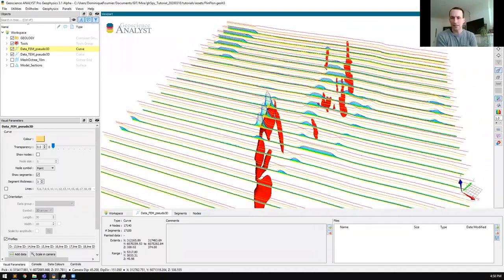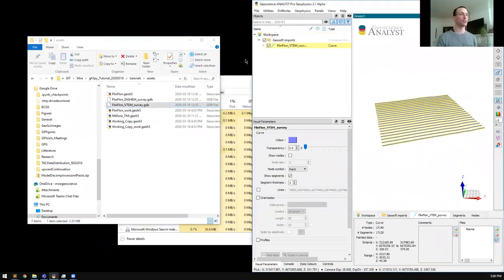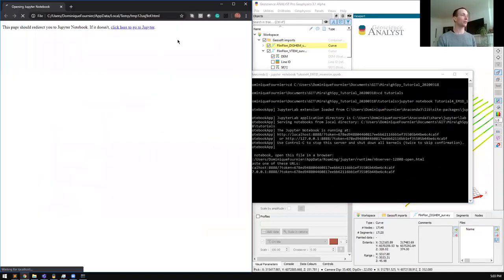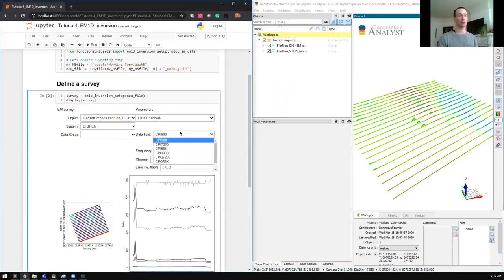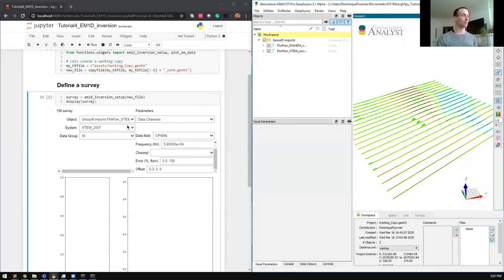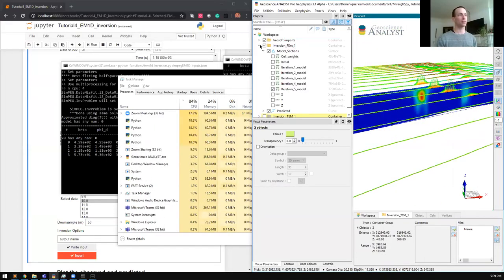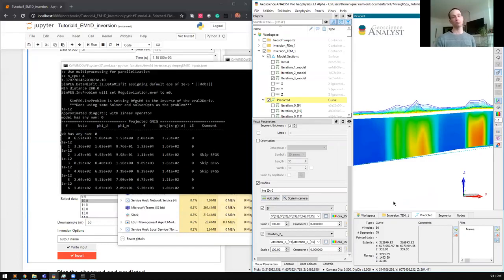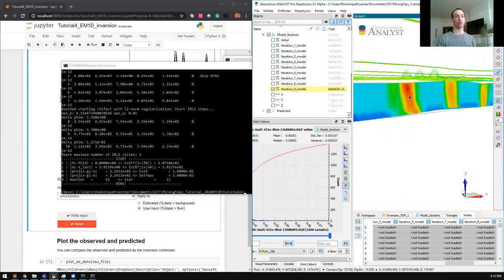Tutorial 4 - Time and Frequency EM-1D inversion using SimPEG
This video demonstrates how to invert time- and frequency-domain data using Geoscience ANALYST and SimPEG EM1D. Tutorial files are available here: